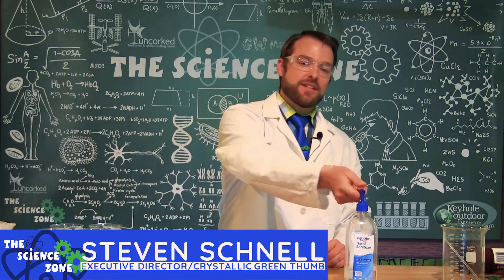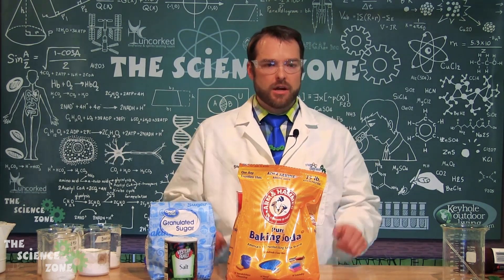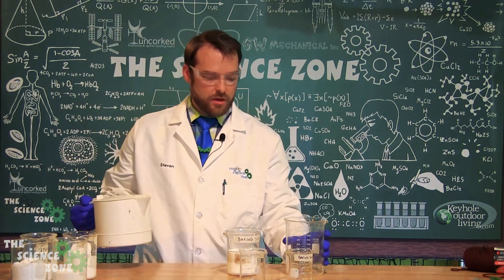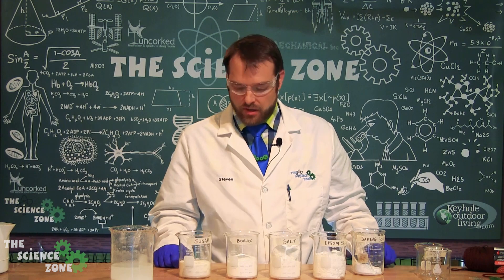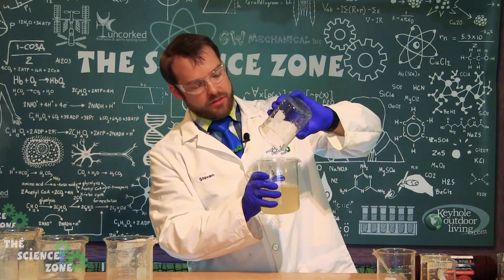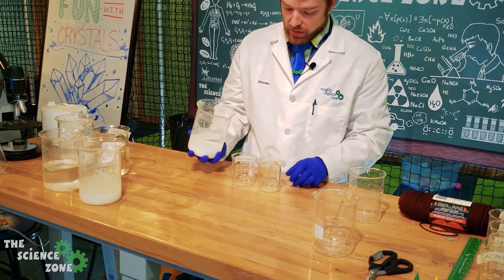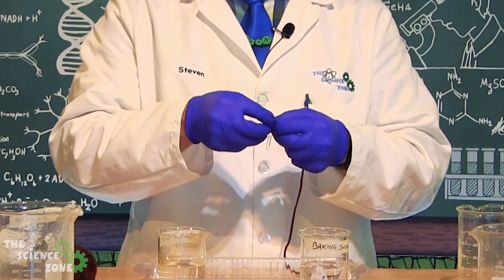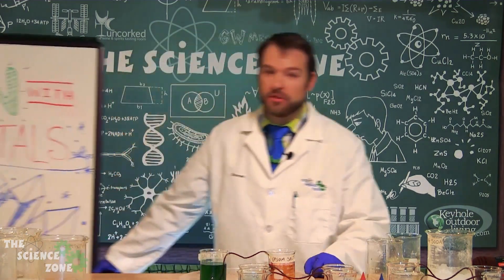Daily Dose Of Science: Crystals - Part 1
On today's dose of science we'll learn how to start your own "crystal farm" at home!
Follow along with simple household materials and grow your own.
Here's a great Wiki-How with step by step directions on how to create your own crystals